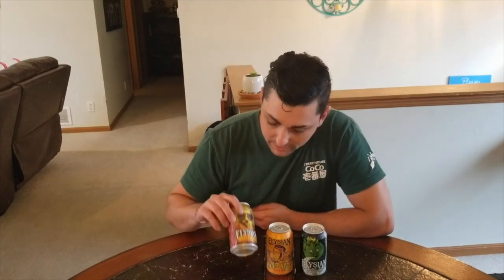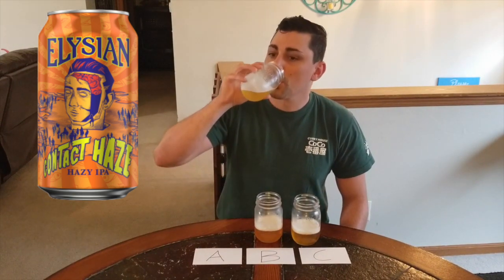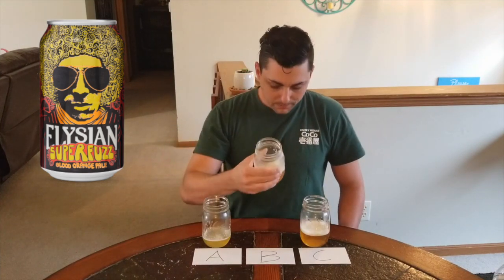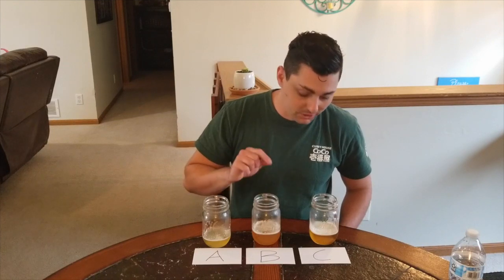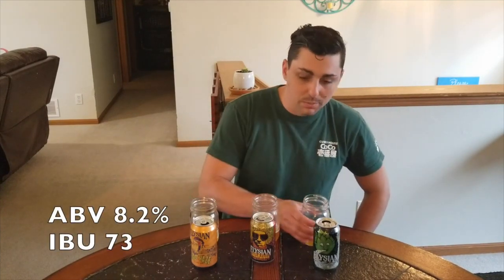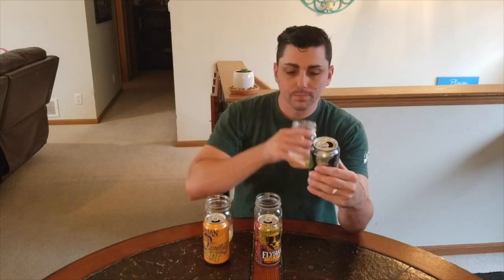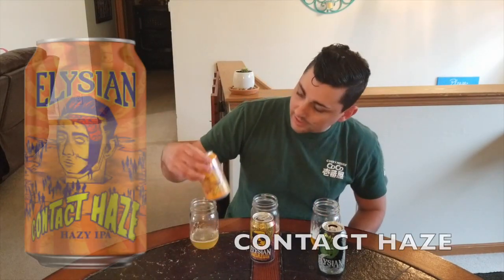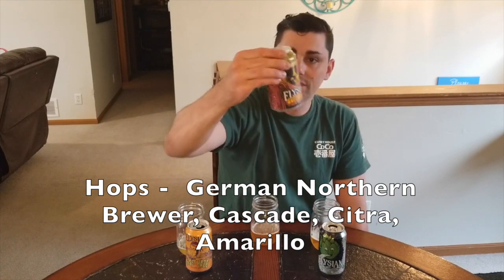Space Dust IPA (Challenge & Review) | Beer Mukbang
Josh reviews Elysian Space Dust IPA, Contact Haze, and Superfuzz in a blind challenge, as promised! Stick around until the end to see a bonus Elysian blend called Fuzzduster.

If you missed our Samuel Adams beer challenge (where Josh claims to be an "expert" IPA drinker & promises to try an IPA challenge), check that out here:

We hope you enjoyed our beer Mukbang challenge in ep 5 of HANGRY HUMP DAY! The American Mukbang Eating (& Drinking) Show! Find the whole series with Josh & Lindsey here: